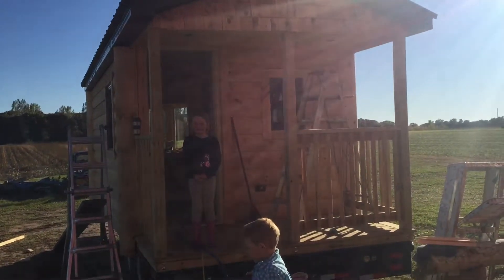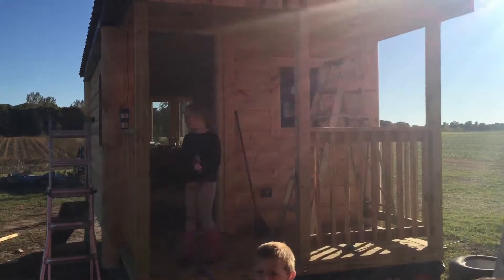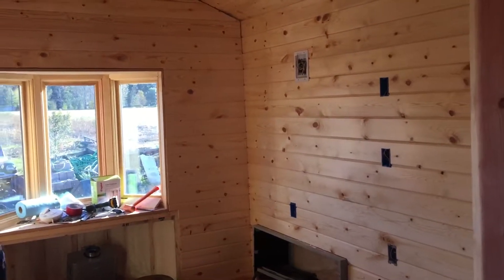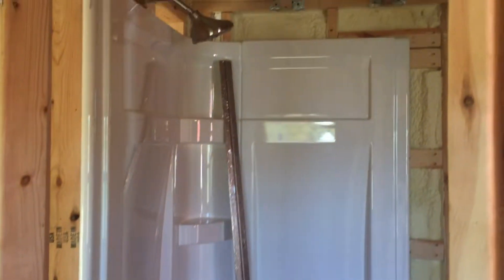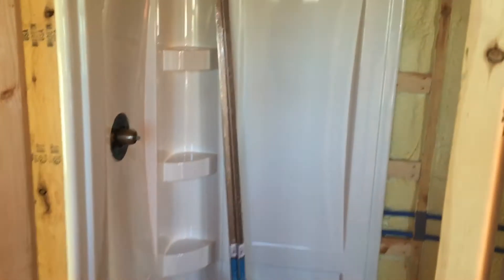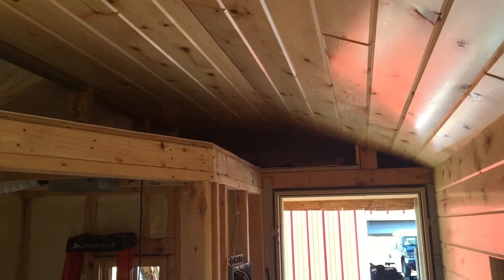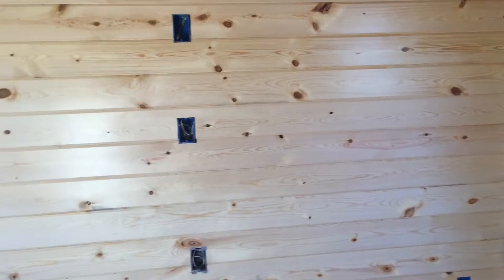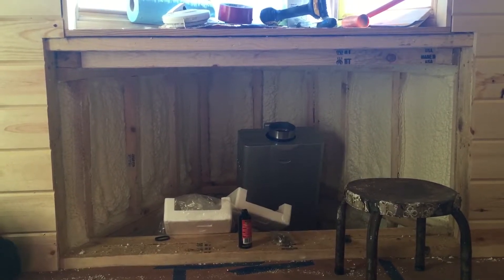Tiny house interior progress!